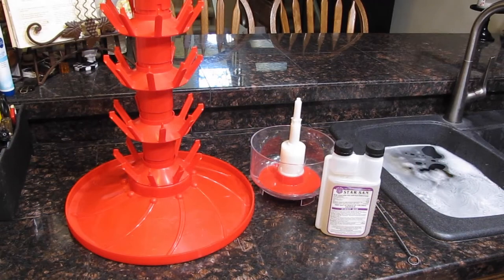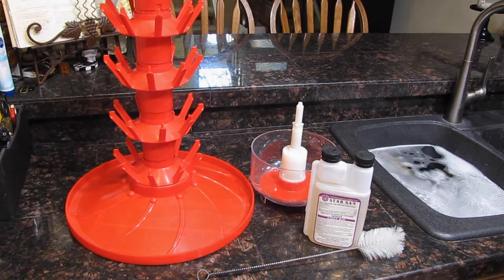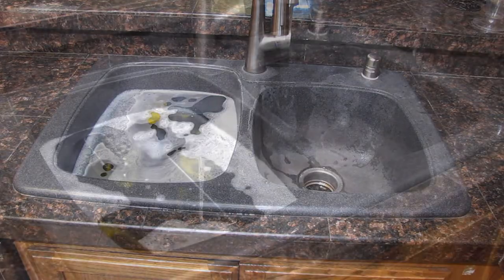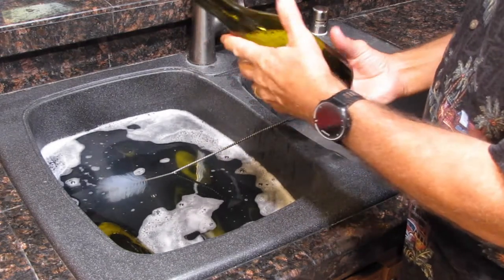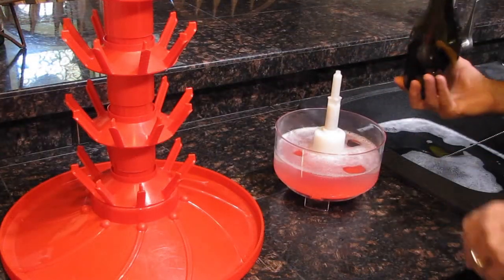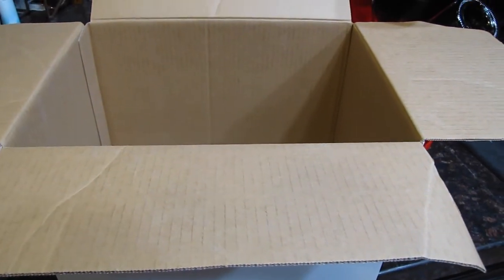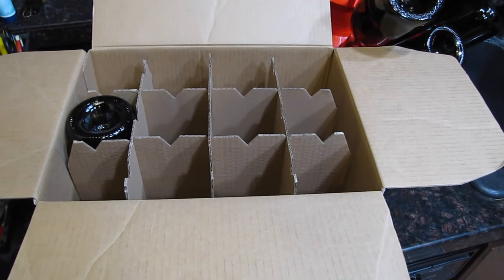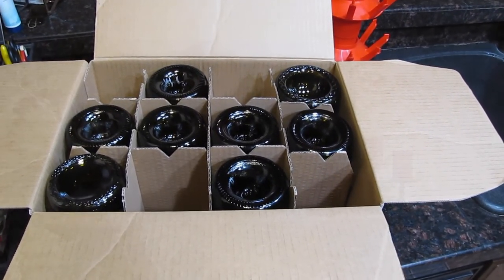Wine Bottle Sanitizing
A short video on sanitizing re-used wine bottles for bottling your small batch wine.